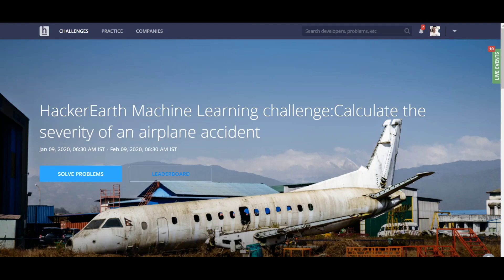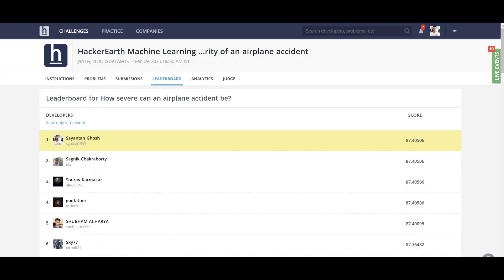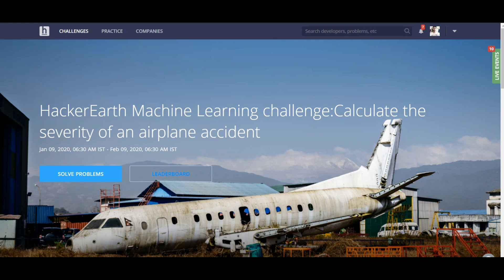Hackerearth Machine Learning Winning Solution( Calculate the severity of an airplane accident)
Hi, I am Sayantan Ghosh. I bagged 1st prize in HackerEarth Machine Learning Airplane accident Severity Hackathon. I have described details about my approach to the solution from scratch. I hope this will help a lot to the students. This is my first attempt so please ignore small mistakes. Hope you will like the video.